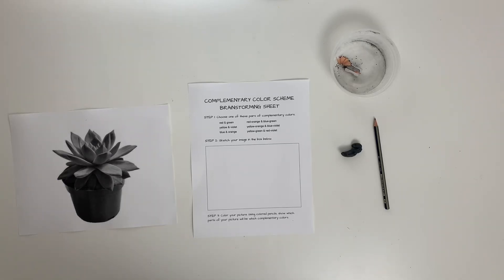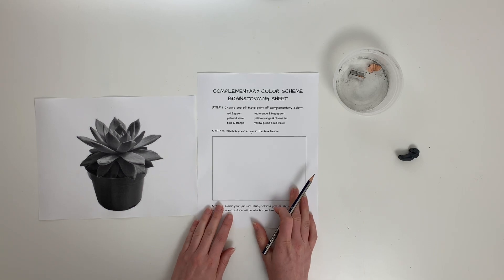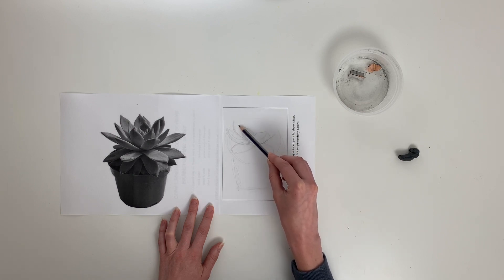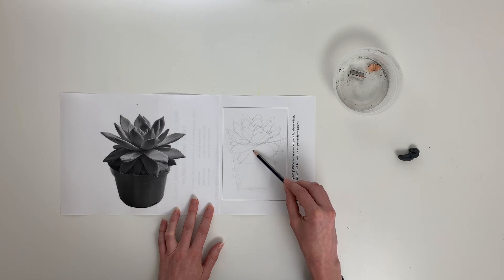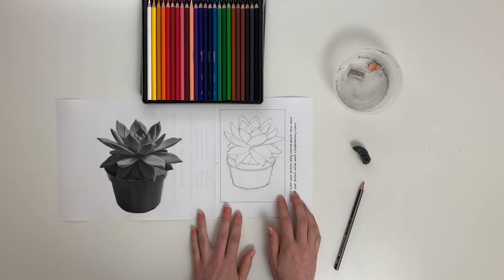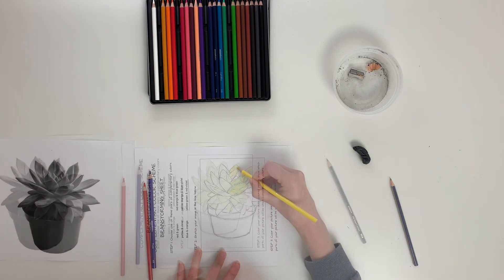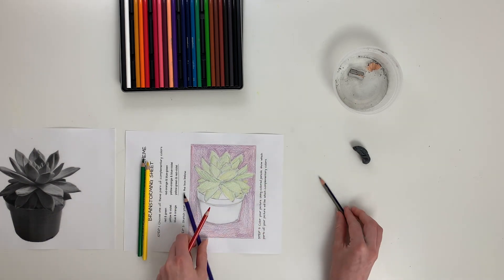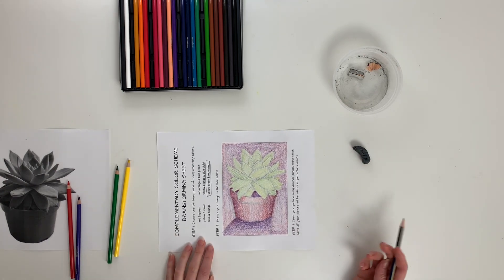Complementary Color - Brainstorming